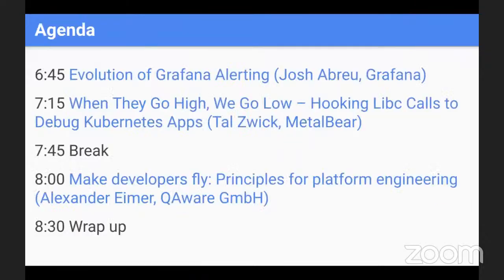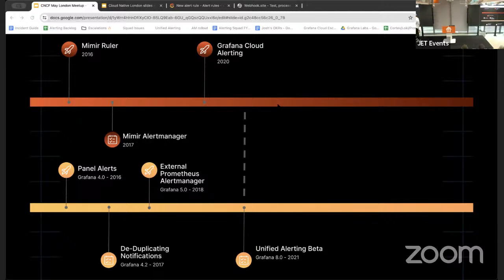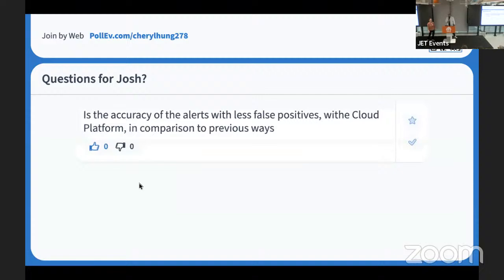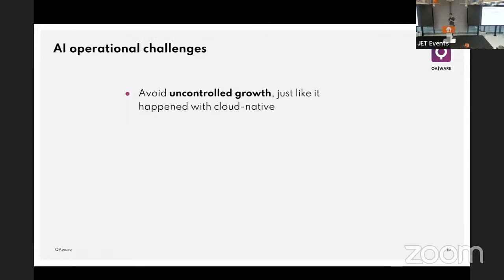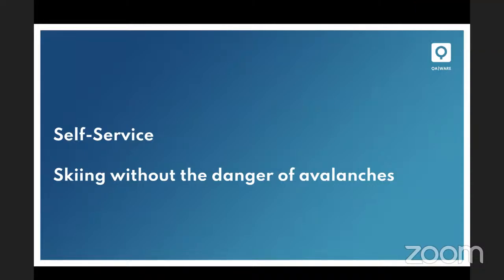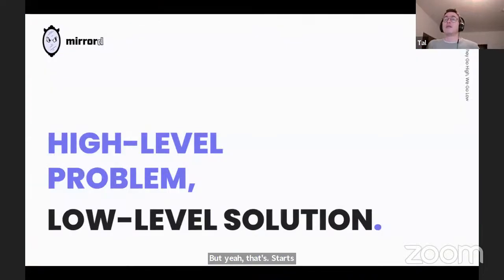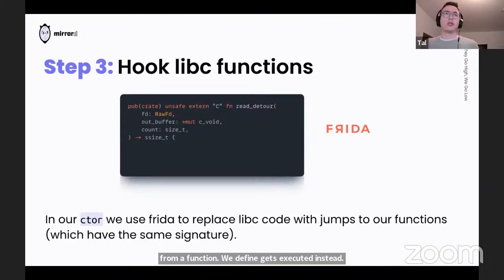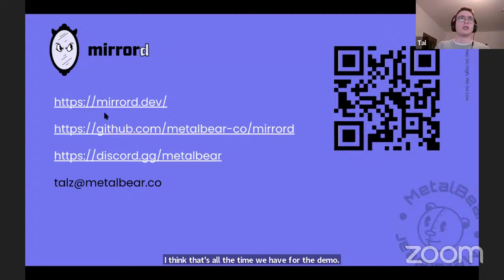Cloud Native London - May 2024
Welcome to the Cloud Native London meetup! Join us to hear about all things containers, Kubernetes, open source and more. Hosted by Cheryl Hung, Sr Director at Arm.

Evolution of Grafana Alerting (Josh Abreu, Grafana)
From its humble origins as a dashboard feature to its growth into a full-fledged alerting system, Grafana Alerting is still evolving, with plans to make it the most stable, scalable, and simple detection system out there. In this session, Josh will walk you through a history lesson of Grafana Alerting and end with a demo of the most notable changes for Alerting in Garfana 11.

Josue (Josh) Abreu has been involved in observability for the past 5 years. As a relative newcomer to this world, he was often puzzled at how alerting would function on a small and big scale. Josue works as a Principal Engineering and Alerting Lead at Grafana Labs and is a Prometheus Maintainer. Over a 10-year career in software development, he’s been involved on the whole spectrum. From founding and successfully exiting a company to working on digital payment systems that move millions a day. Find him on Twitter: @gotjosh

When They Go High, We Go Low – Hooking Libc Calls to Debug Kubernetes Apps (Tal Zwick, MetalBear)
This talk from KubeCon Europe 2024 is now (virtually) coming to London! Many tools exist for debugging cloud-native applications, and they mostly take one of two approaches: they either continuously sync local files to the remote container, or they connect the local machine to the cluster. mirrord takes a novel approach: when developers run their code with mirrord, it injects a dynamic library into the process, hooks libc calls, and relays some operations to be executed on the cluster instead of locally. That way, developers can run their code locally and debug it with a debugger. With all of the code's input and output forwarded to and from the cluster, the local process “thinks” it’s running in the cluster and can be tested and debugged in cloud conditions. This talk will discuss the rationale behind using low-level techniques in cloud-native tooling, explain some of the low level Rust code that makes it possible, and show mirrord in action with a live demo.

Tal started his way in the tech world with military service in a cyber security related unit, and then studied computer science at the Technical University of Munich. He now works at MetalBear, where he writes low-level, open-source Rust code for mirrord.

Make developers fly: Principles for platform engineering (Alexander Eimer, QAware GmbH)
How do we help our developers to fly instead of crashing miserably? The answer is Platform Engineering, a discipline for building internal developer platforms (IDPs) to simplify software delivery for product teams. In this talk, you'll learn how Platform Engineering evolved from the DevOps movement and what principles and best practices make for a good implementation. After that, we'll take a look at reference architectures that can support your platform. Beside that, we will discuss the usage of AI platforms and how it helps to accelerate LLMs and RAG company-wide.